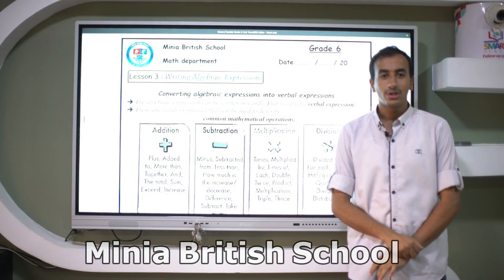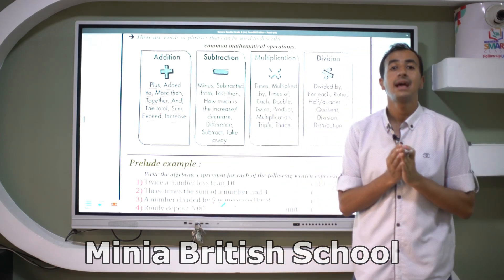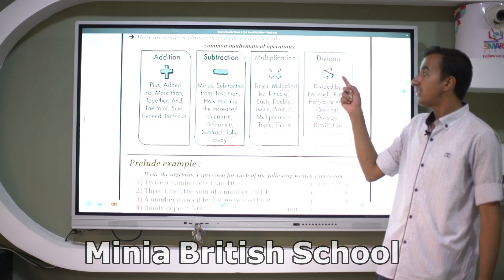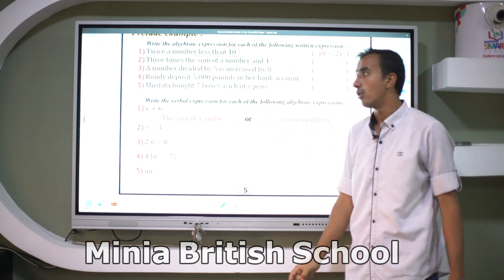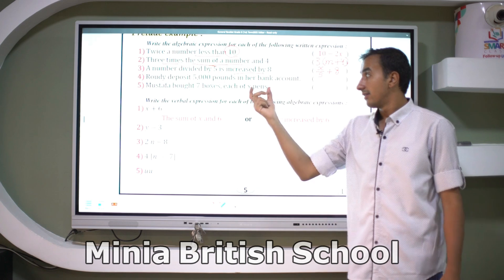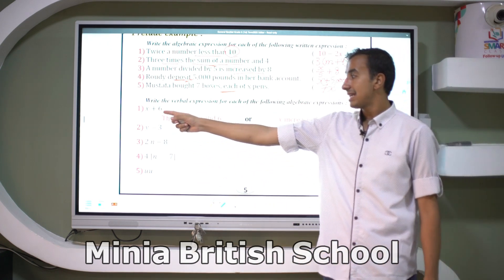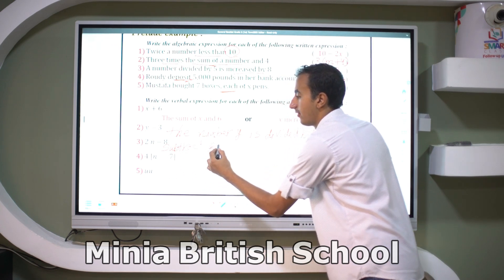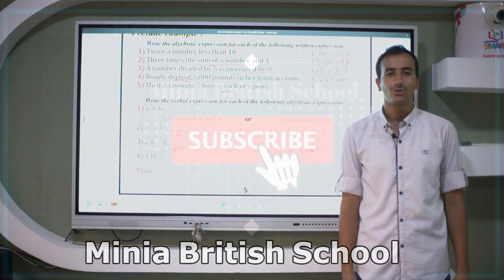Writing Algebraic Expressions (Unit 3) Lesson 3 - Math- Grade 6